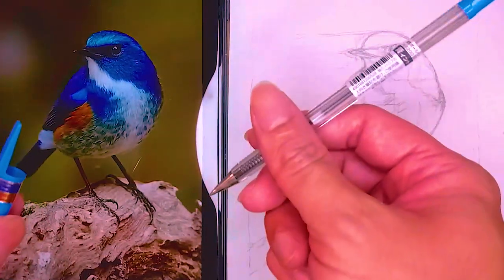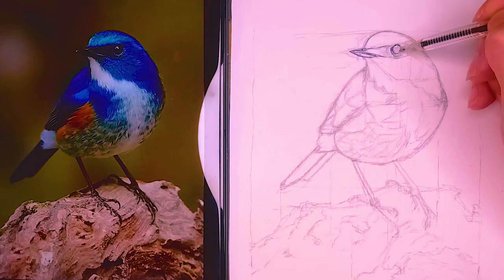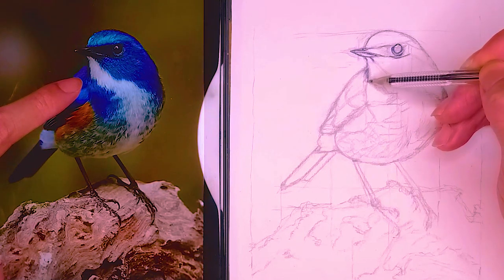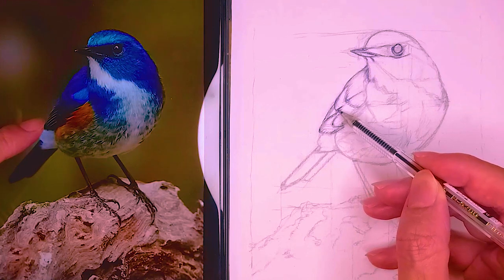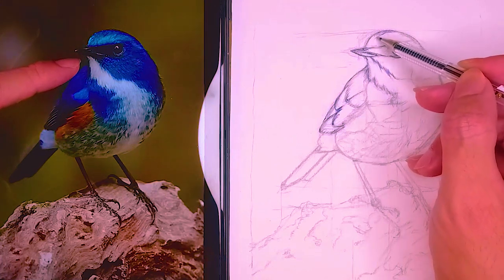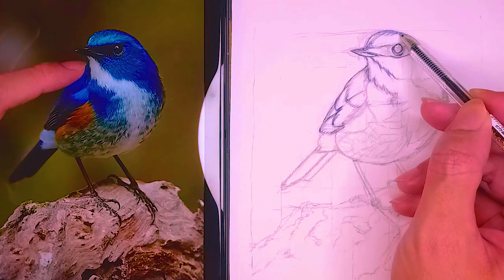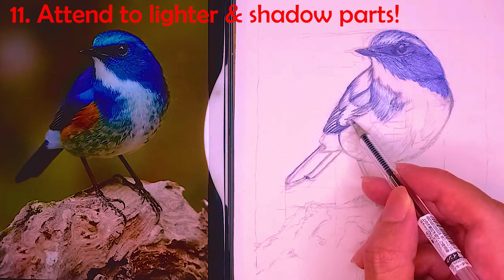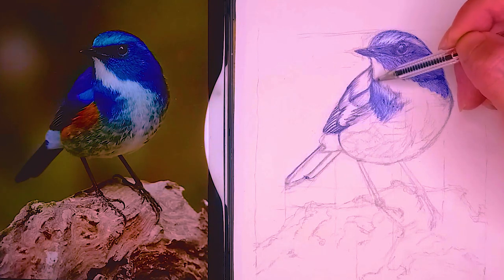How to Draw A Realistic Bird with Pen Tutorial 💥 12 Important Skills, Beginners & Advanced! Ep. 🍎 9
In this tutorial episode I'll discuss the 12 Major Skills used when I was working on the pen drawing of a beautiful little bird. Check out my previous video on how to quick-start a realistic drawing!

It was so an enjoyable process when I worked on the feathers and textures with a ballpoint pen. Let's share the joy!